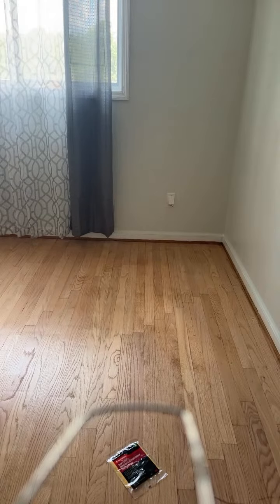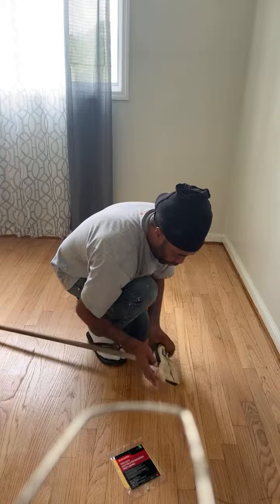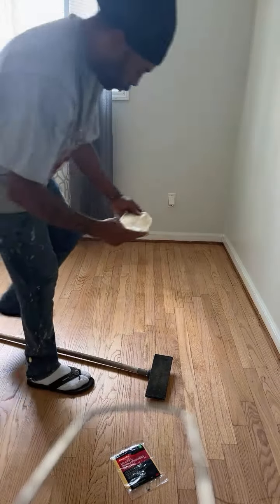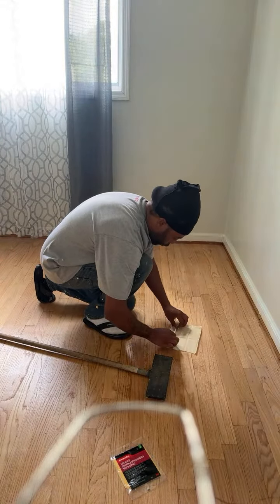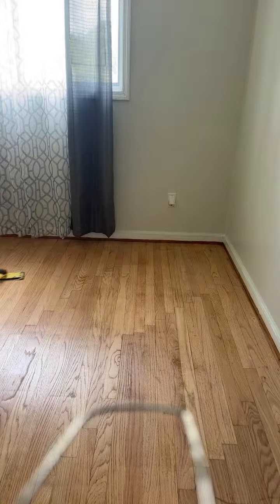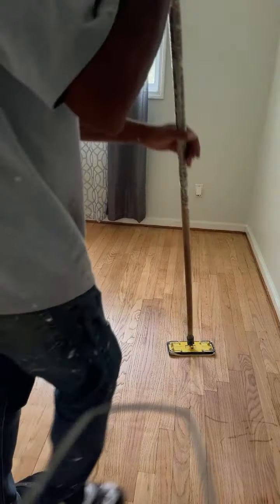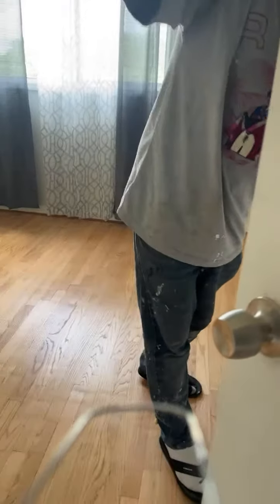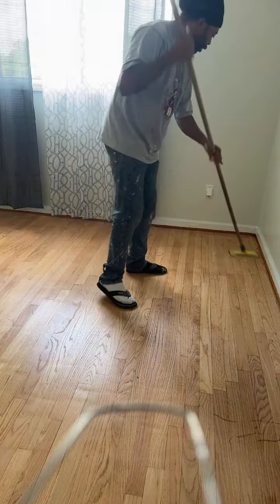Using the clock to clean ￼the floor before I had my second coat of poly